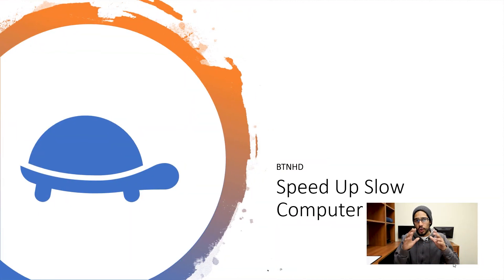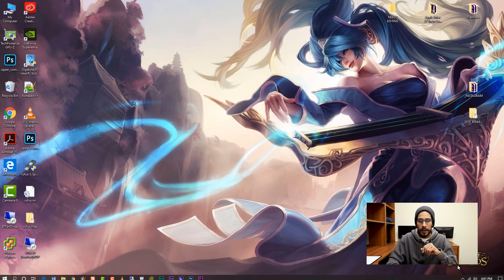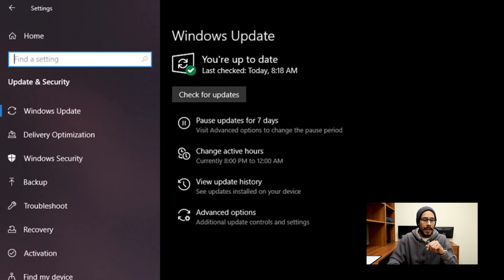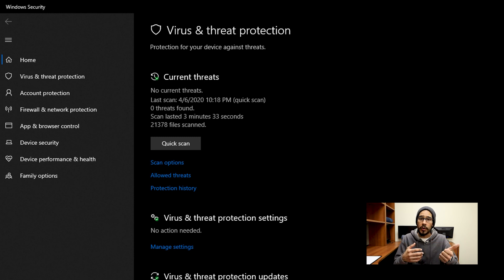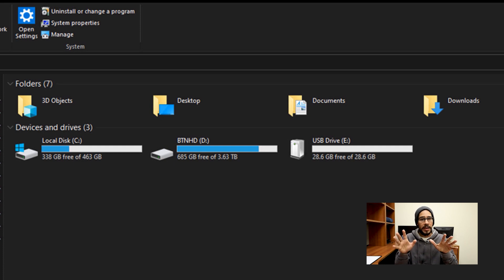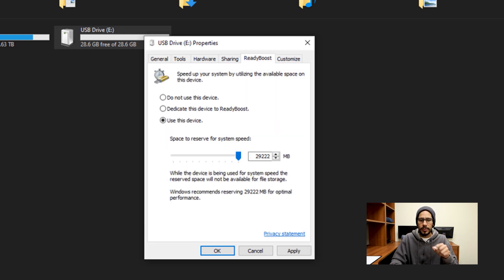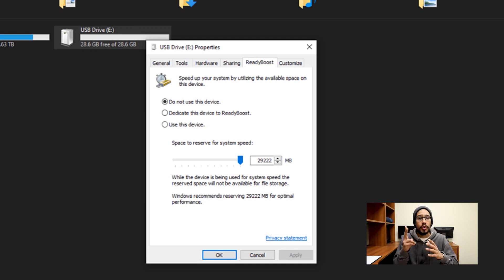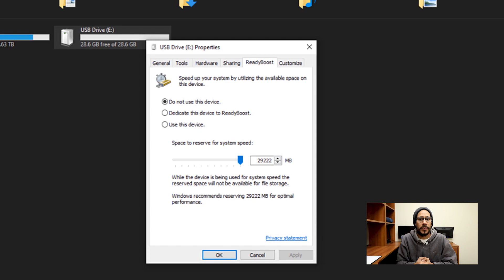Speed Up Slow Computer | Tech Tip Tuesday!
Here are two simple DIY tips to speed up a slow computer in today's tech tip Tuesday episode. Enjoy!